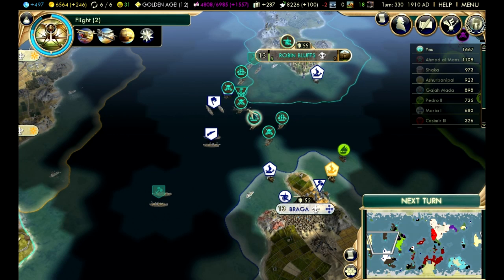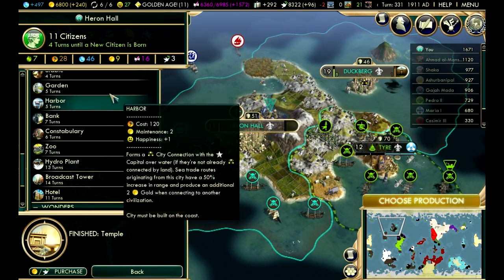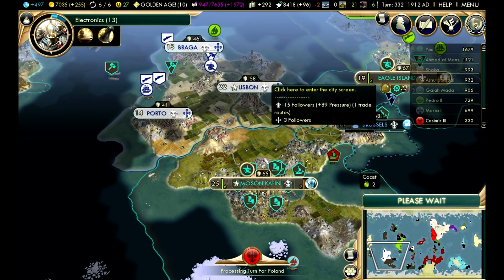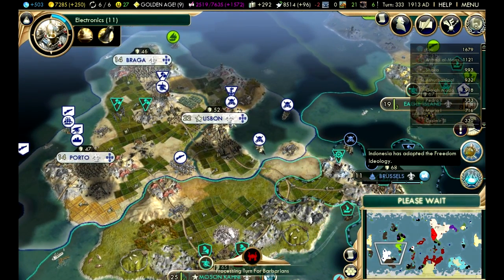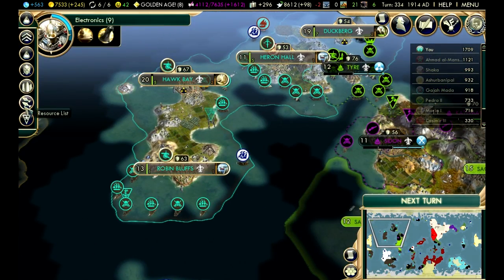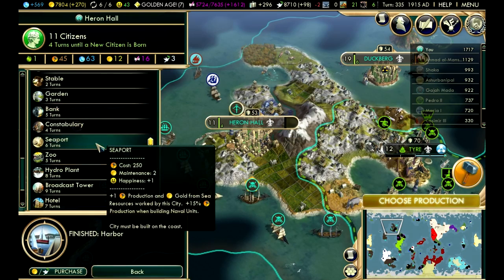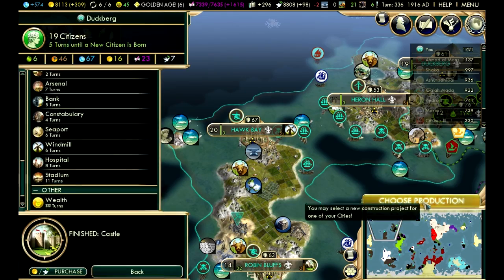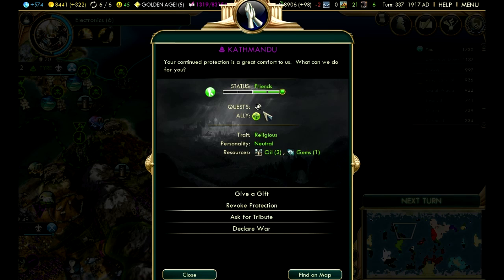Civilization 5: Brave New World - Shoshone ep. 39 "Finishing Exploration"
Tags: commentary 2bc 2bcproductions 2bcproductions2bc johnny superbman the great domski xbox 360 playstation pc video superbmen live funny video games